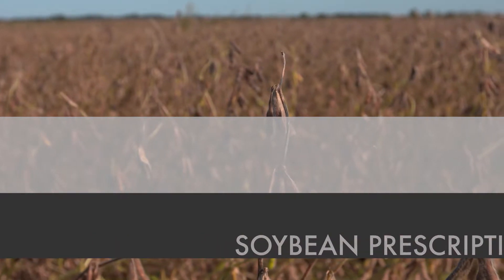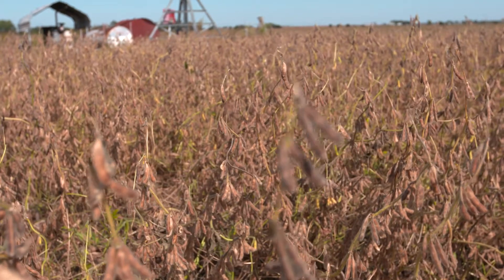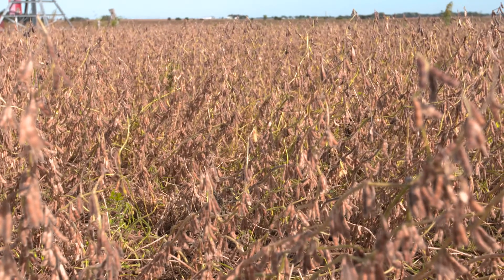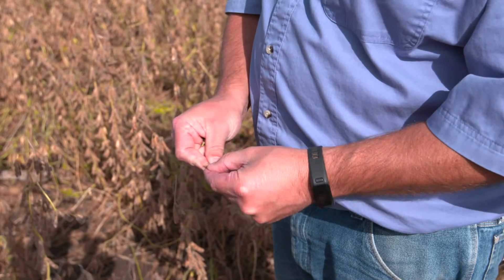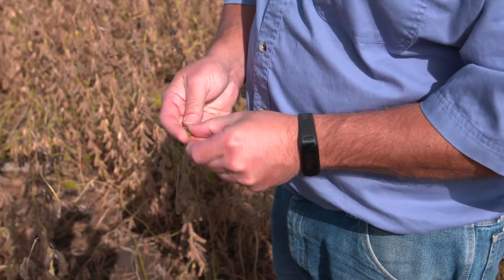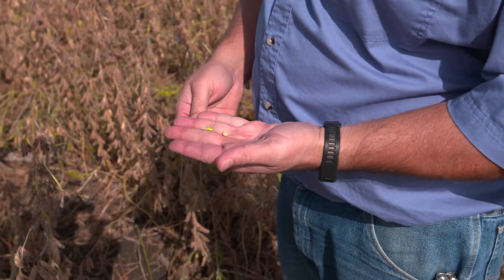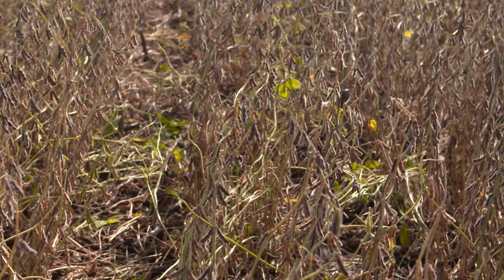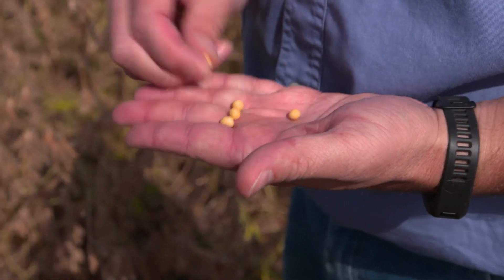Soybean Prescriptions - Precision Focus